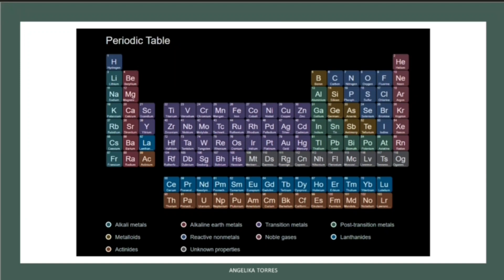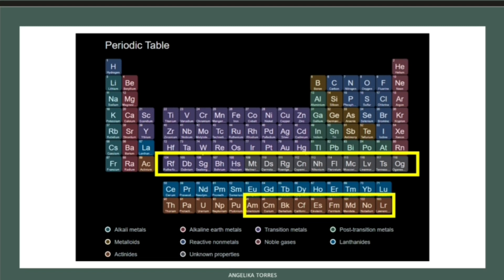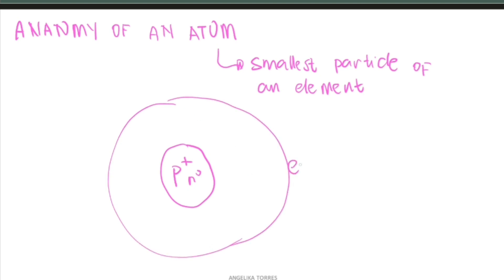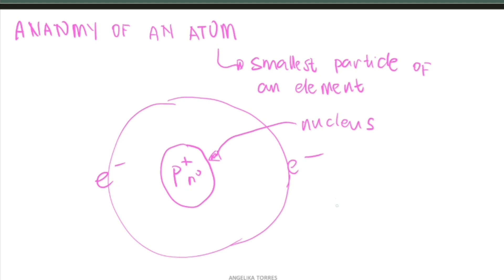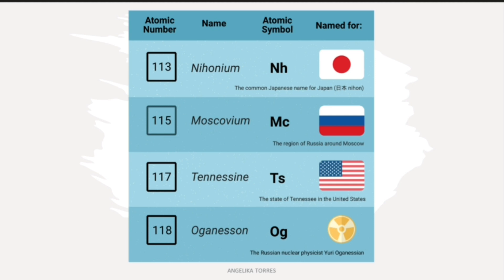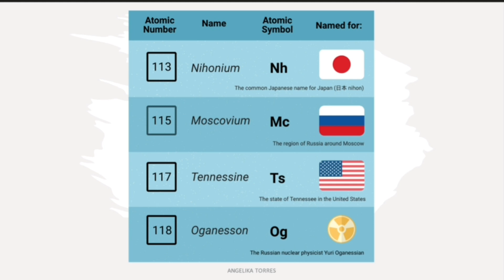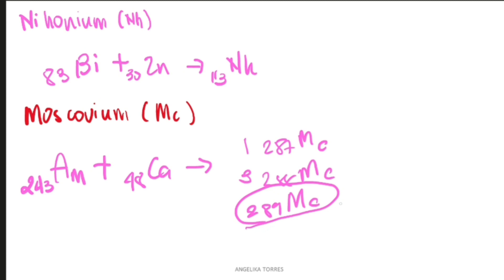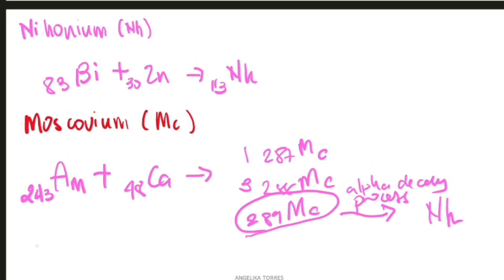Synthetic Elements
The creation of the 4 new elements in the laboratory using lighter elements.
Everyone of you has heard of the periodic table of elements, or at least seen it. This table classifies all the atoms in the universe into 118 different types, known as elements.
24 of these elements are synthetic or man-made. Meaning they are created by man in the laboratory.
The synthetic elements are those with atomic numbers 95–118, as shown inside the yellow box.
The mechanism for the creation of a synthetic element is to force additional protons onto the nucleus of an element with an atomic number lower than 95.
In creating a brand-new element it requires loading an atom's nucleus with more protons.
Remember the atom is the smallest particle of an element and it consist of the three subatomic particles: electron, neutron and proton.
Proton and neutron resides inside the nucleus while the electron revolves around the nucleus.
In 2016, four new elements were added to the periodic table. That means the seventh period of the periodic table is complete.

Those four elements are numbered 113, 115, 117 and 118. The research groups that discovered them were from Japan, Russia, and the United States. Thus their name.
Three of these elements were named after the places where they were discovered. Their names are Nihonium, Moscovium and Tennessine. The fourth element is named Oganesson and it was named after a Russian nuclear physicist named Yuri Oganessian.

All four of the newest elements are highly unstable super heavy metals. Heavy elements are those that have an atomic number larger than 92. Super heavy elements usually have atomic numbers larger than 112 and they are also more radioactive and unstable than other elements.
Super heavy elements do not occur in nature. The new elements were created in laboratories. Scientists use machines called particle accelerators to make ions  of one element crash into the ions of another element. Ions are charged atoms. When the nuclei crash together, they may join together. If the nuclei join, a new element is created. But these artificially created elements only exist for a fraction of a second before they decay into other elements.

The new elements all decay quickly because their nuclei are packed with a large number of protons. Protons are positively charged, so they repel each other. This makes the atoms highly unstable.